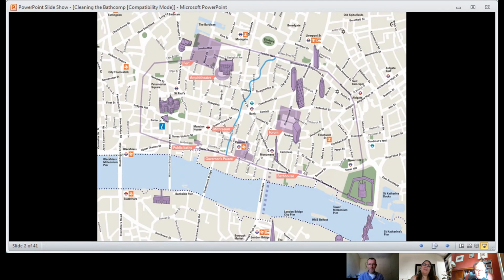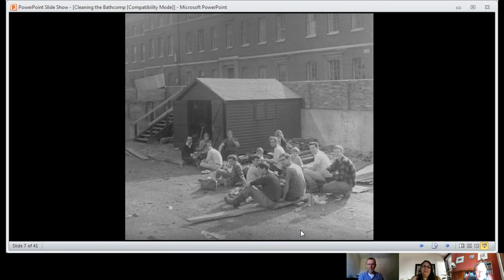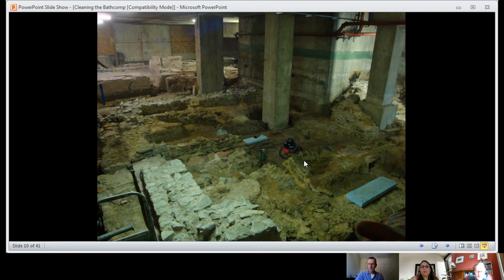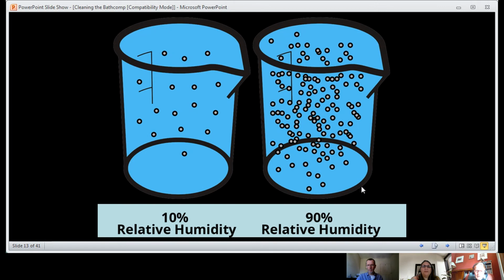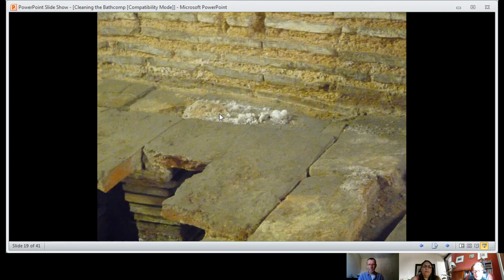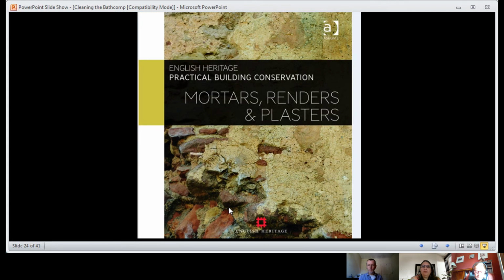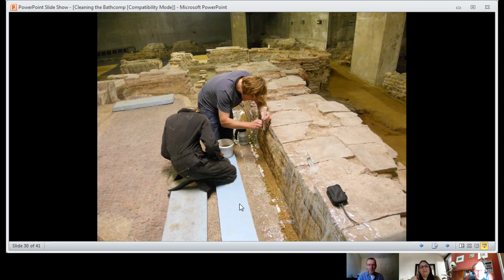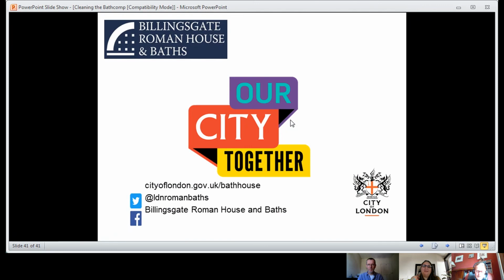Cleaning the Bath - conservation at Billingsgate Roman House and Baths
The team at Billingsgate Roman House and Baths talk to Dr Jane Sidell, Inspector for Ancient Monuments in London at Historic England, about how our 1800 year old archaeological site in a basement near the River Thames is at risk of damage from environmental conditions, and what conservation work happens regularly to prevent that.